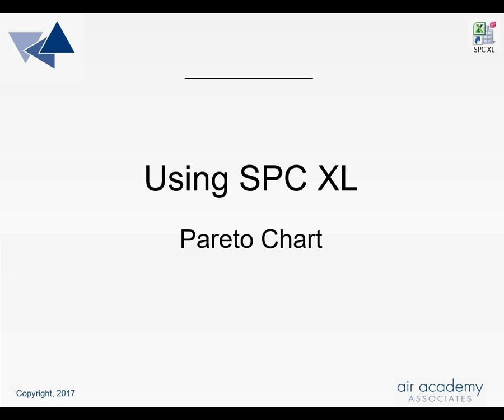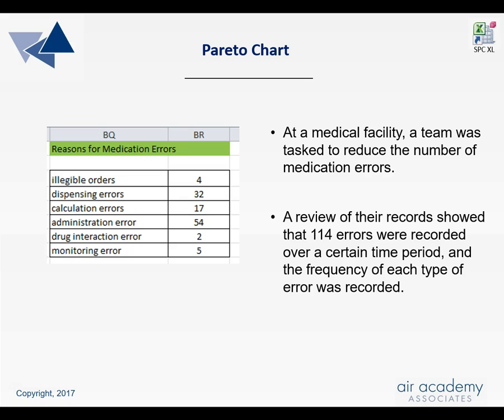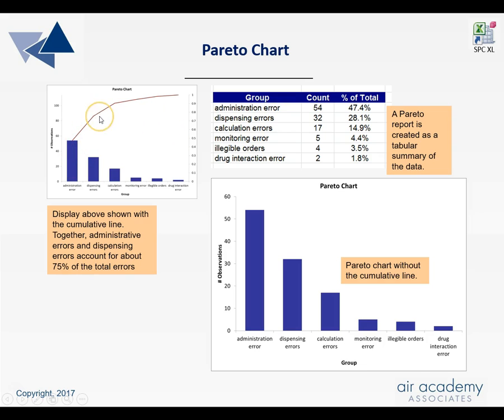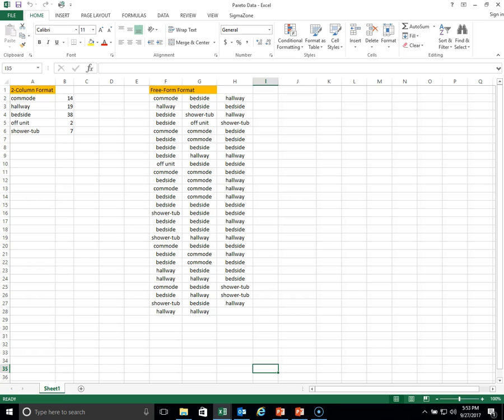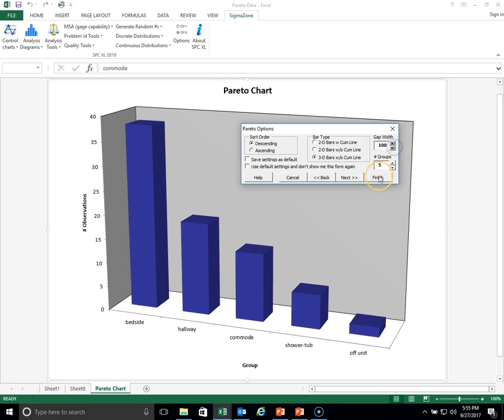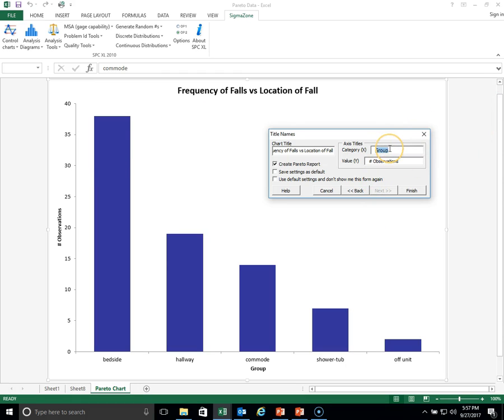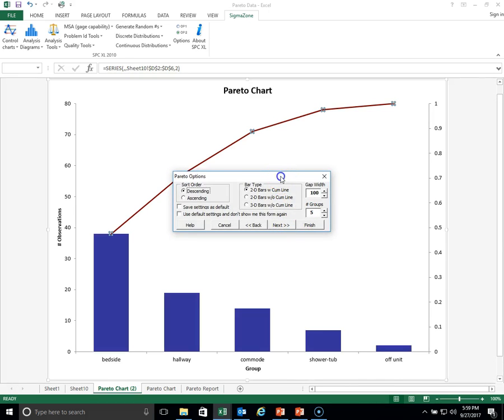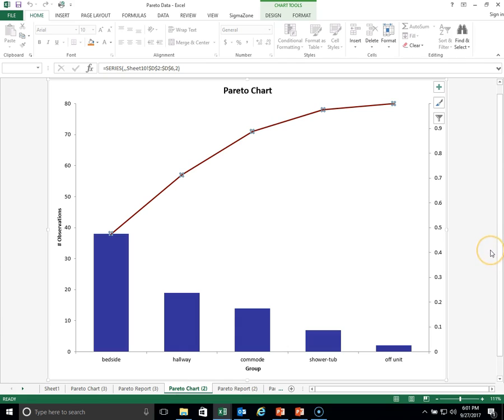6 Pareto Chart